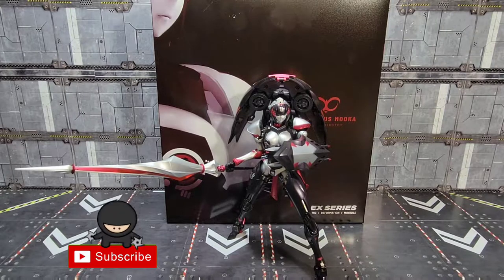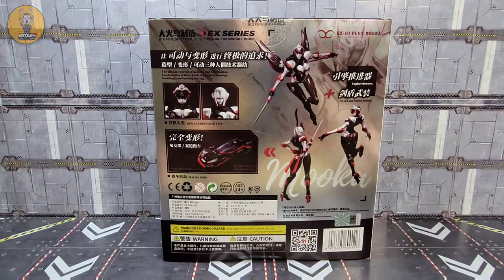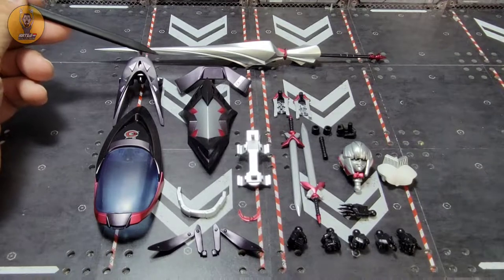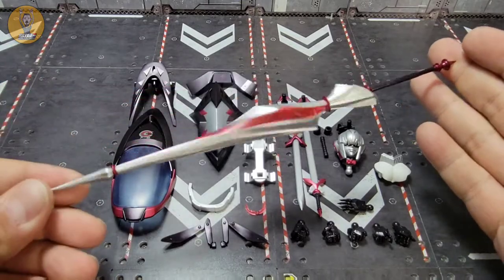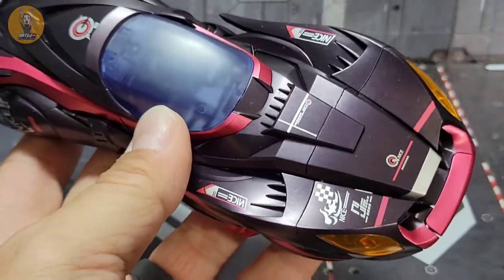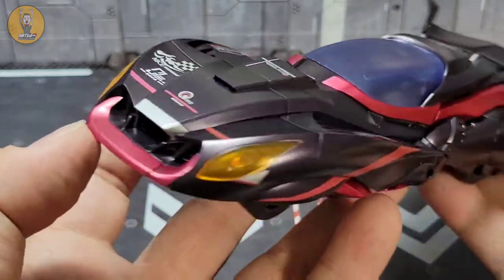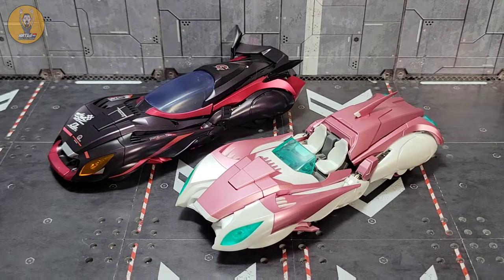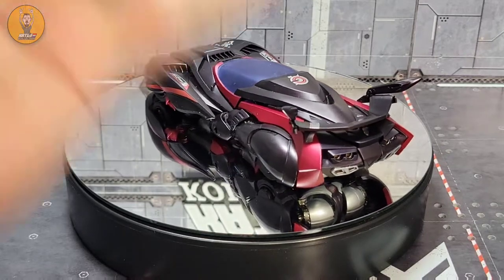Big Firebird EX-01 Plus Mocha Review | Kato's Kollection Reviews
Big Firebird EX-01 Plus Mocha / Mooka Review | Kato's Kollection Reviews

Today I take a look at Big Firebird EX-01 Plus Mocha ( Big Firebird EX-01 Plus Mooka)
Their second figure and a repaint and retool of Big Firebird EX-01 Nicee

my gear:
Electric Motorized Rotating Turntable:

Lapel Microphone: